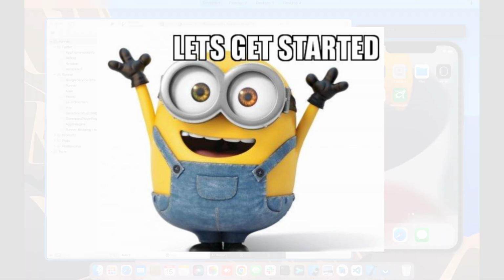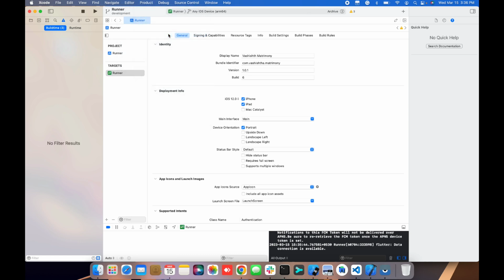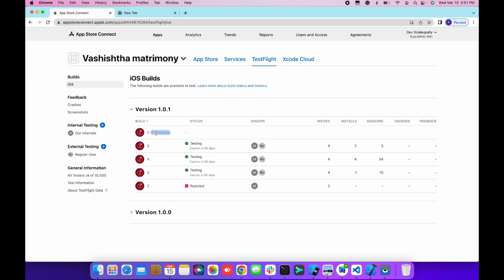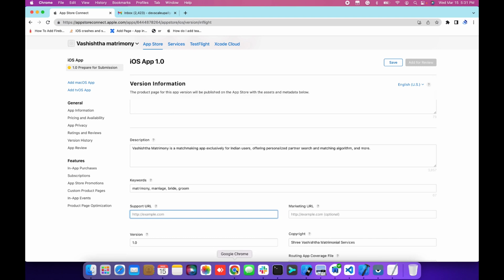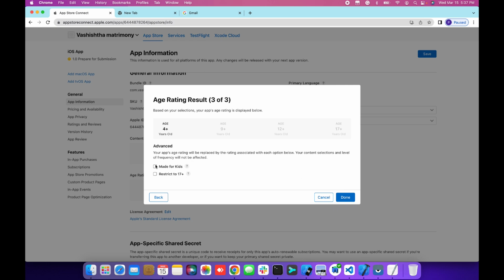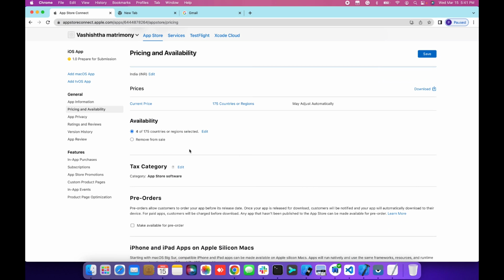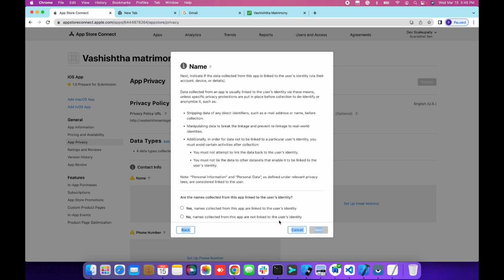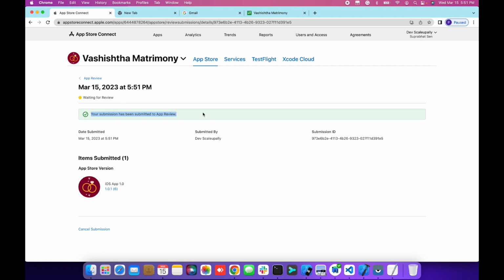How to publish Flutter App to App Store | App Store 2023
Publish app on app store
Upload flutter app on app store

Time Stamp:-
0:00   -  Intro
1:02   - Upload latest build on test flight
5:00   - Adding screenshots for app store
6:12   - Add app description, Promotional text, etc
7:50   - Add app name, subtitle, etc i.e - App Information
9:35  - Add app pricing and availability
11:27 - Add app privacy policy
14:02 - Submit app for review